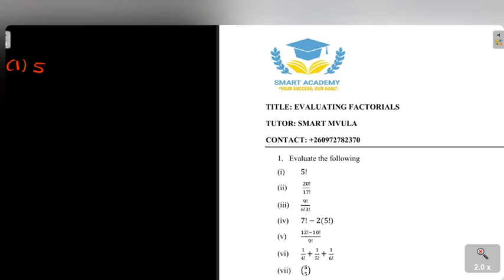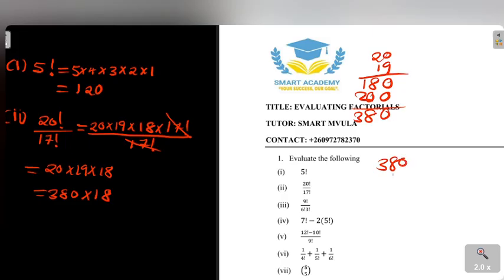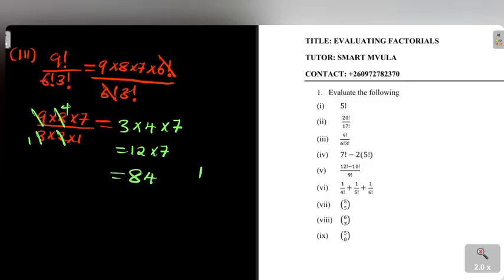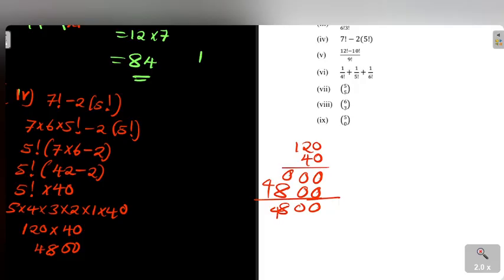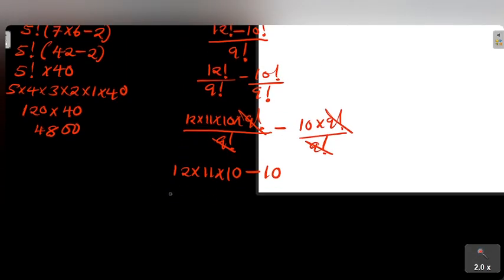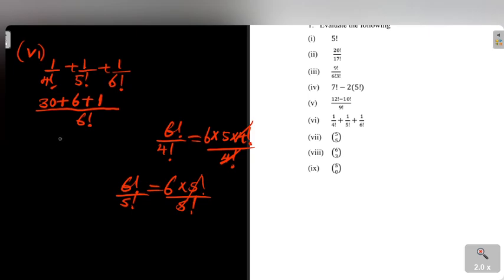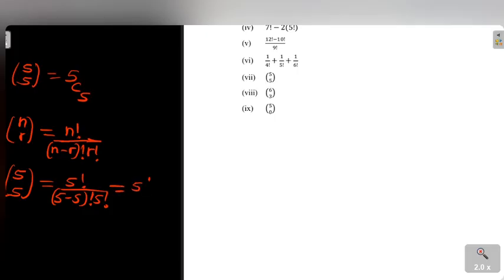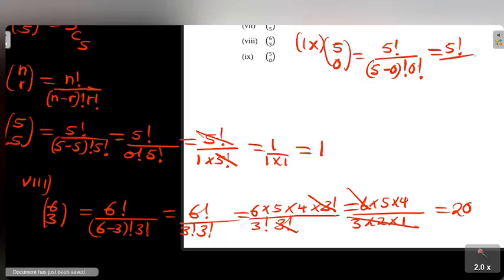Evaluating factorials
In this video, we learn how to evaluate factorials by calculating the value of a given factorial expression. The lesson explains factorial notation and demonstrates step-by-step methods for evaluating factorials of whole numbers.